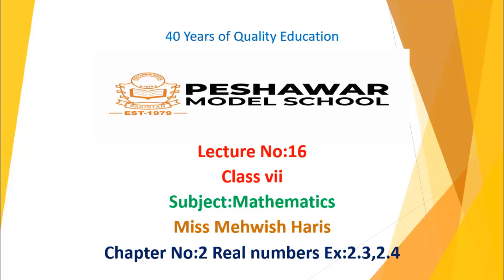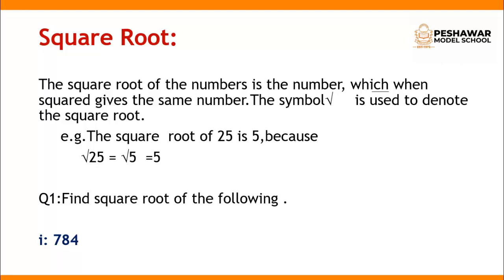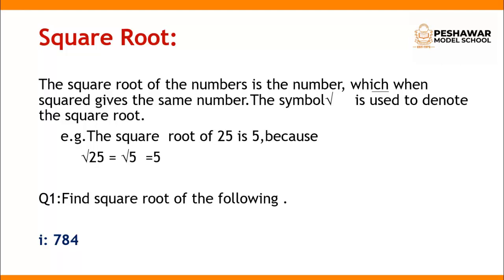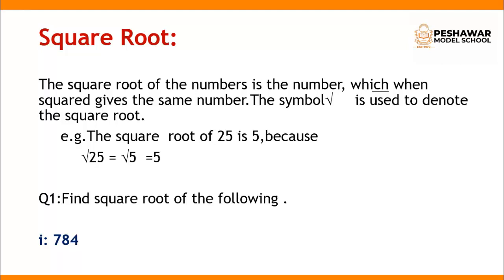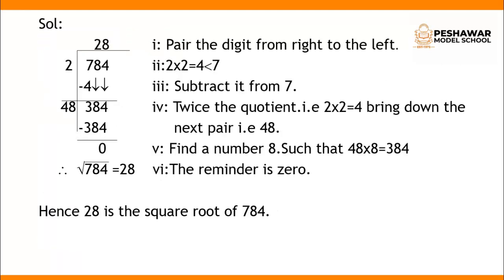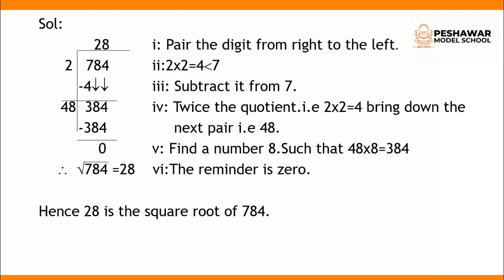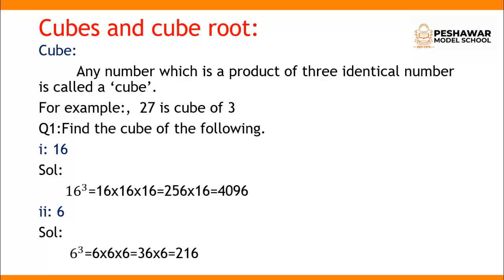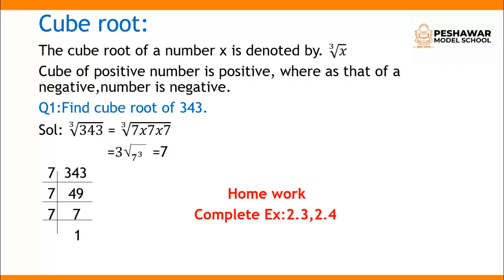Maths | Class 7 | Unit 2 (Book 8) | Ex 2.3+2.4